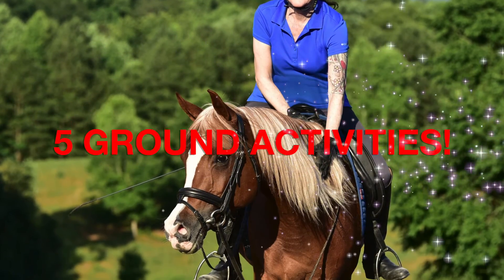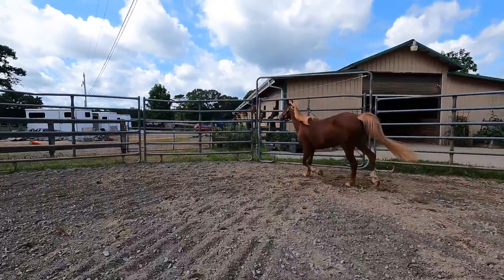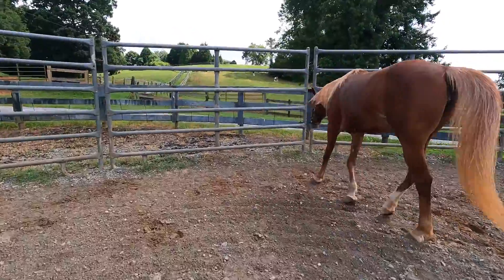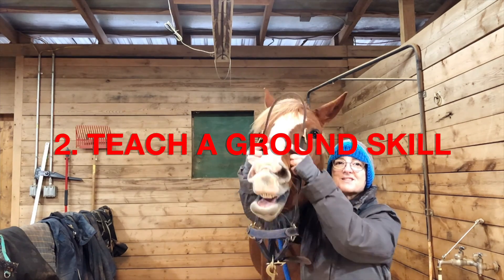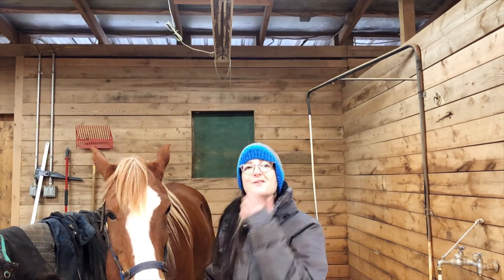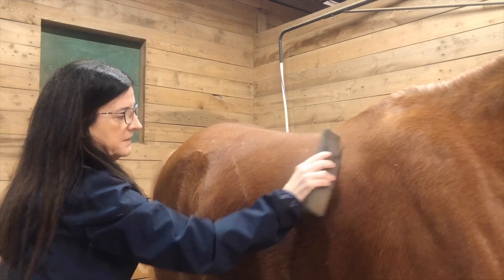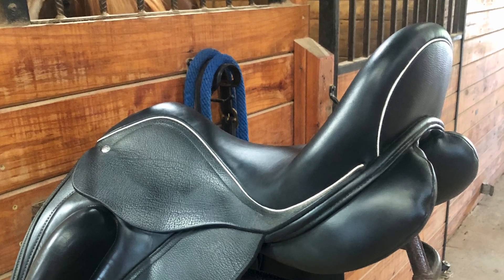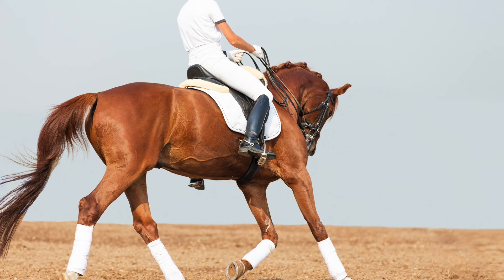WHAT TO DO WHEN YOU CAN'T RIDE YOUR HORSE - 6 TIPS!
I recently had foot surgery and haven't been able to ride for the past 6 weeks. And I couldn't even get out to the farm to see my horse for 3 weeks. This is the longest break I have ever had so I understand how frustrating this can be. You might also feel that your horse's training will be set back if you can't ride due to injury, illness or surgery.

In this video I am presenting 5 activities you can do with your horse on the ground that are super beneficial for both you and your horse. Everything from lungeing your horse, to grooming, bathing, massage spa sessions, to teaching your horse a new ground skill, to learning to braid your horse's mane and tail, to cleaning and organizing your tack.

At the end of the video the 6th Pro tip is very important...  Be sure to watch until the end.

These ground exercises are all very important to work on with your horse even if you are able be in the saddle.

Here is the link for my recent video on HOW TO TEACH YOUR HORSE TO LOWER THEIR HEAD...

CHAPTERS:
00:00 What to do when you can't ride your horse,
00:30 Lunge Your Horse
01:03 Free Lungeing
02:02 Using a Lunge Line
02:24 Teach your horse a skill
02:31 Lowering their Head for the halter
03:05 Leading Your Horse
03:29 Grooming, Bathing, Spa Session
04:11 Practice Braiding the Mand and Tail
04:40 Clean and Organize your Horse Tack and Supplies
05:01 Pro Tip Get a Trainer's help

My Horse: Pippa
Epiphany ZA (Straight Egyptian Arabian)
Thee Desperado X Fantaasy by Mishaal HP

Sound
SabineTek SmartMike+

Many of my links to products/gear are links to those products on Amazon.